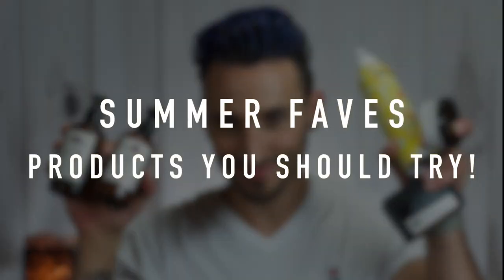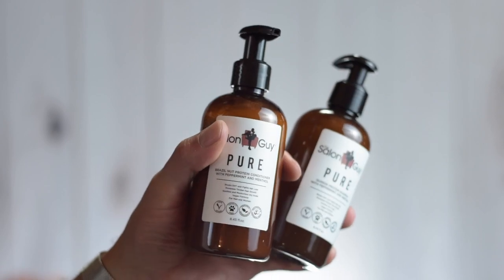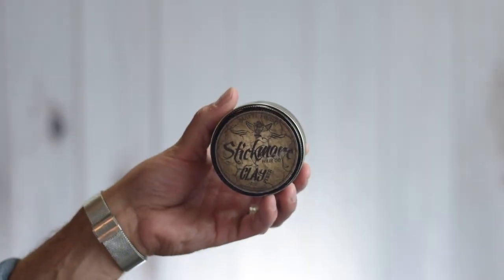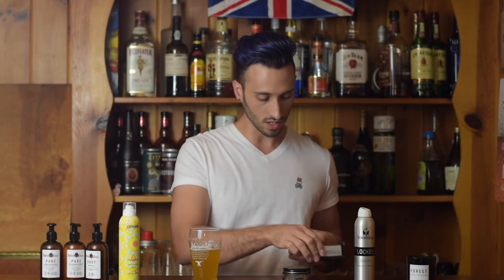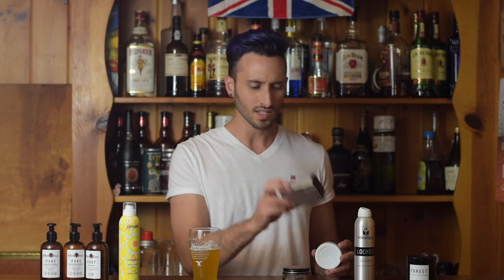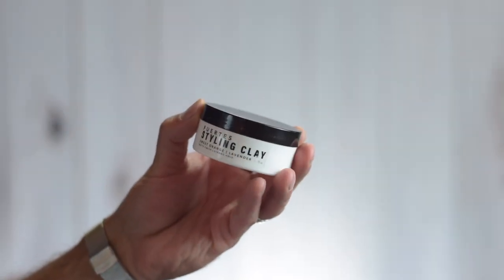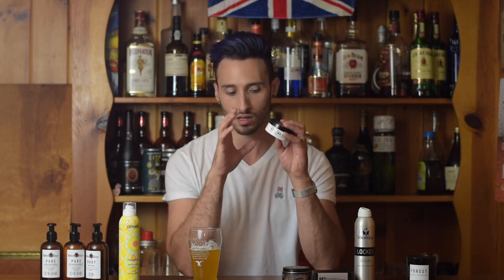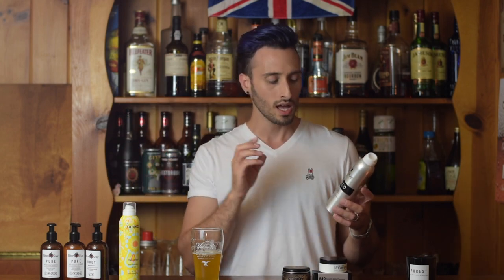SUMMER FAVES | Hair Products You Need to Try! | Men's Hair 2018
Hey guys! Here's a look at some of my absolute favorite products from the last few months.